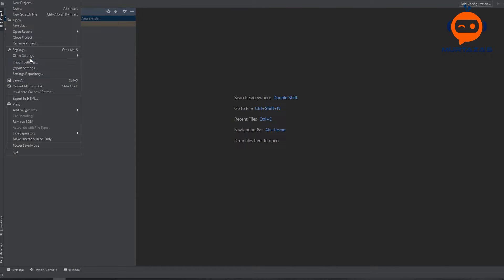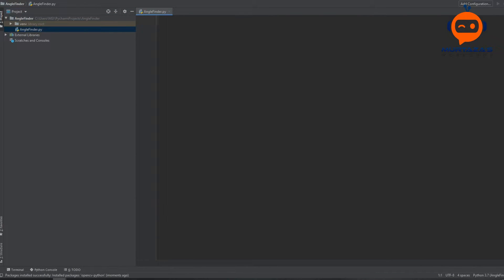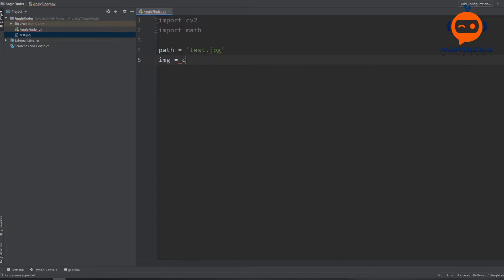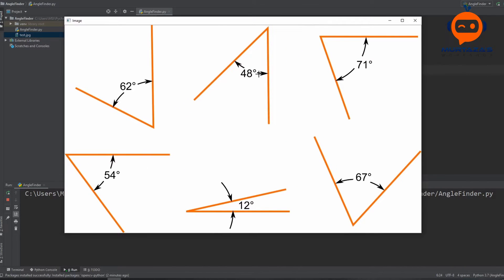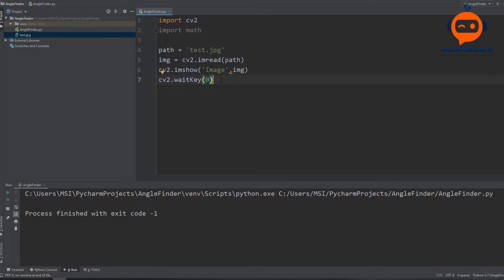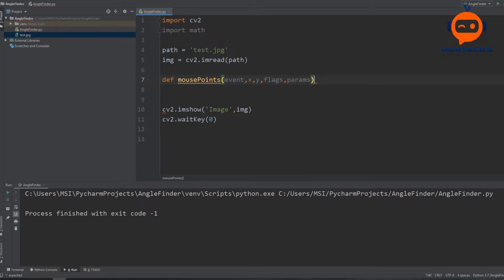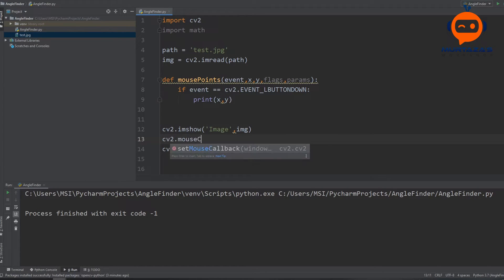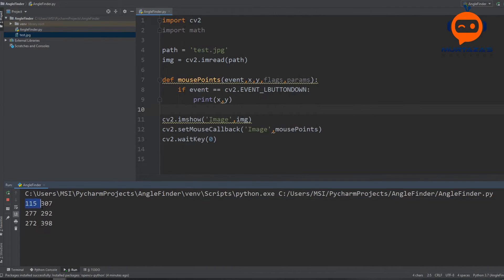Angle Finder using OpenCV Python p.1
In this video, we will create an angle finder project. We will first define two lines using mouse clicks and then find the angle between these lines using simple mathematics.

Premium Courses:
✔️ Computer Vision Game Development Course: